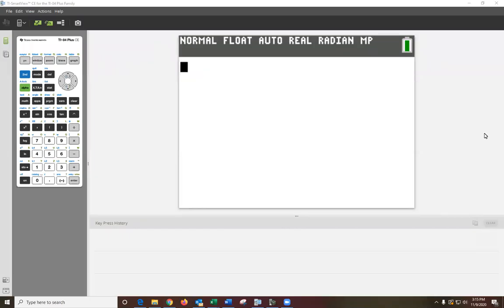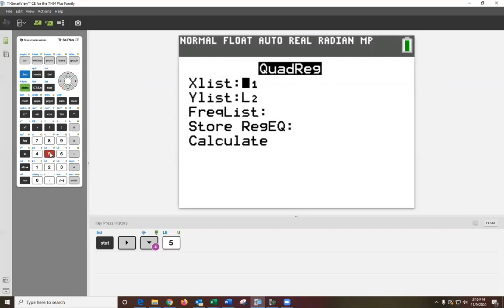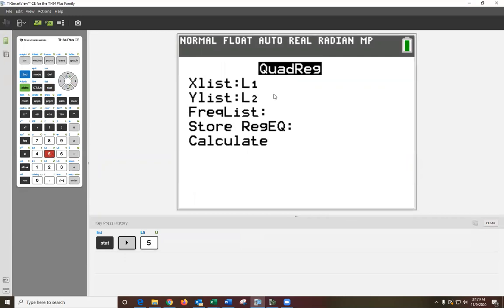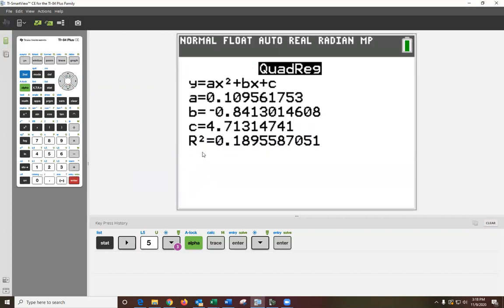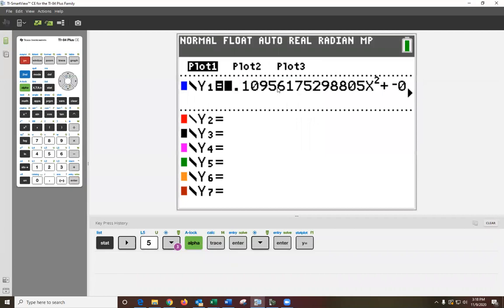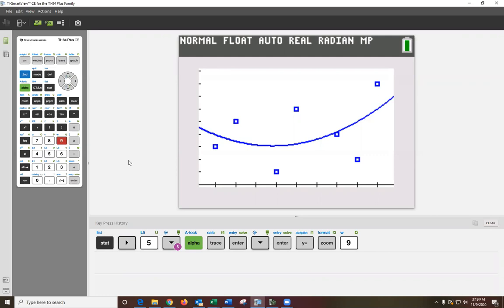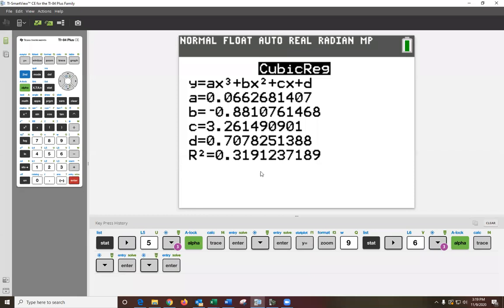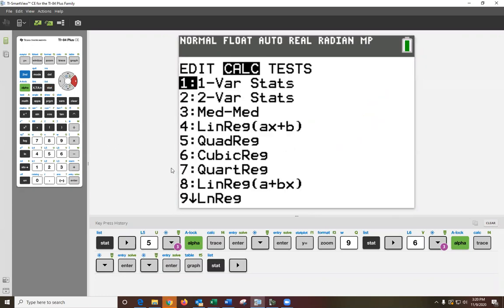16 Non-Linear Regression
Treasure Valley Community College
TVCC
MATH 103
Greg Borman
Non-Linear Regression